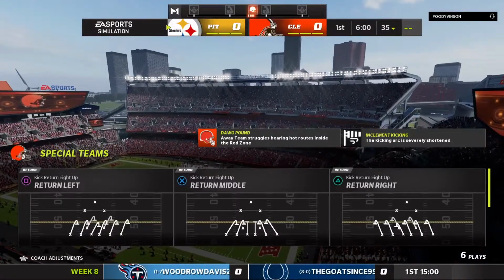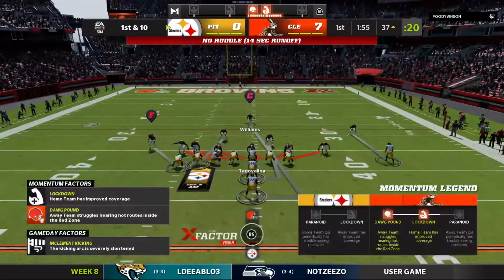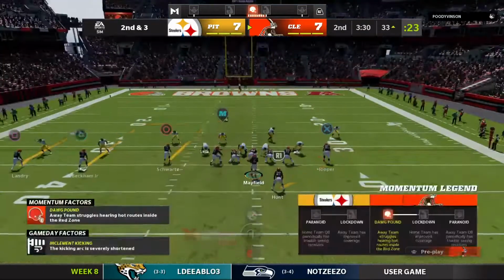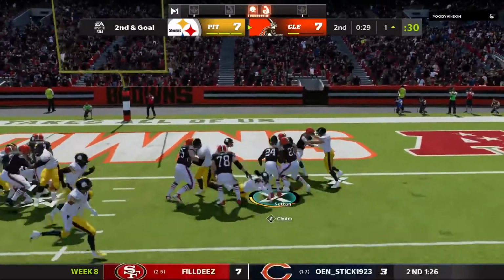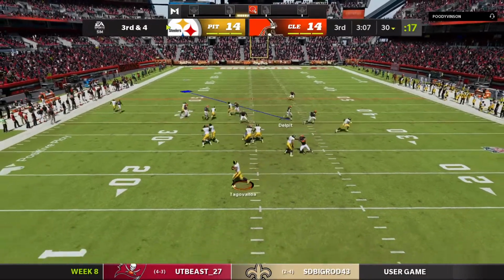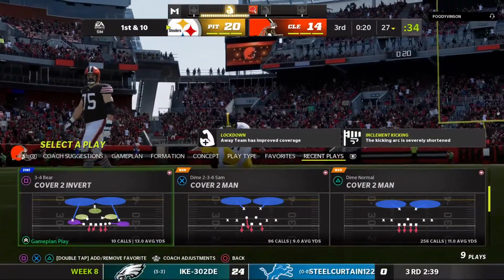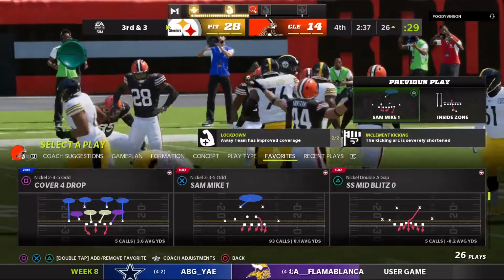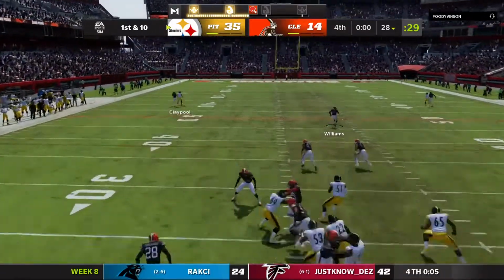Madden 22 (Blitz SZN 1) Browns vs Steelers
PSN CrazyANTs_